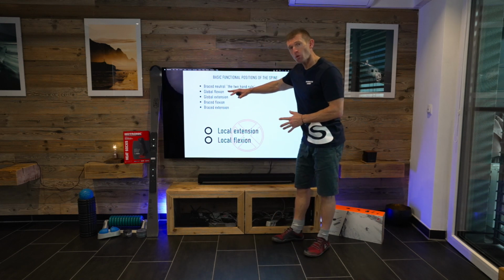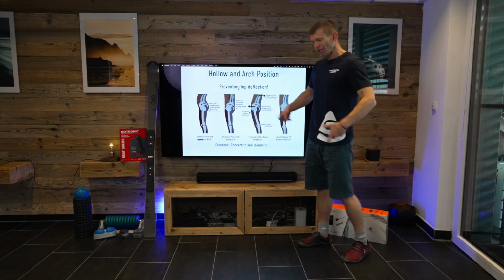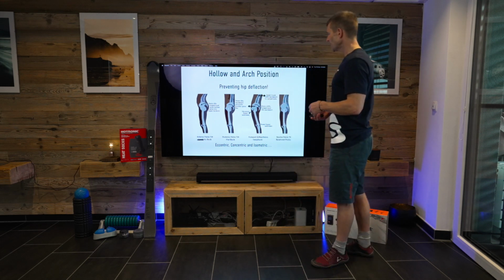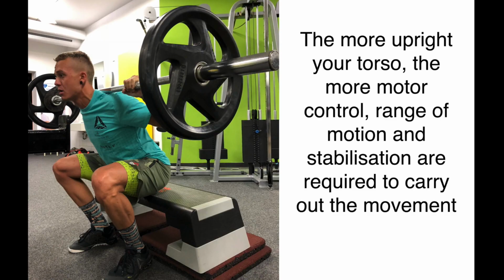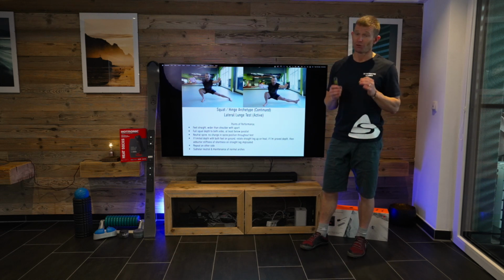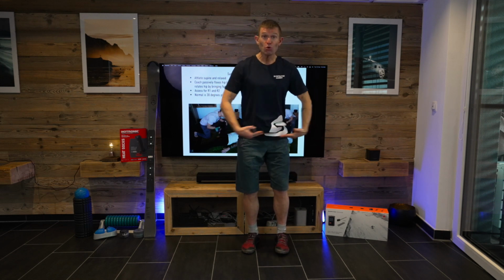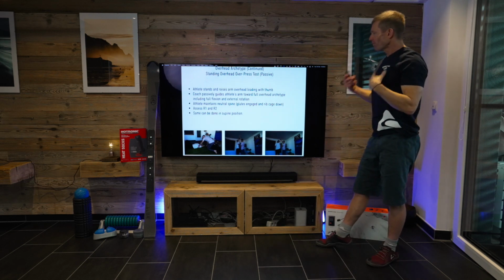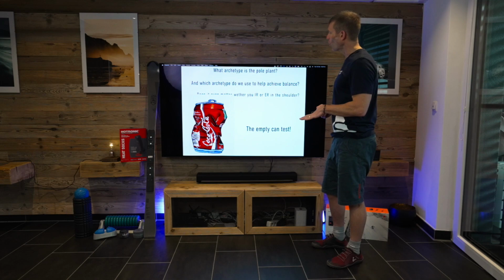Be the best skier you can part 3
The third in a three part series about understanding yourself and how you can  notably improve your piste performance by focusing attention on what you are doing in your every day life. If you knew that you could double your performance level, reduce injury risk, reduce pain, develop longevity and be more dynamic without even stepping on the snow would you not invest sometime into learning more. Just skiing to maximise your skiing potential will no more work than playing only football to be the best footballer. The demands if skiing at a higher level are often over-looked resulting in problems experienced with many ski pros. Don't be a victim and educate yourself so you can be the best you.

00.00 Intro
01.10 Spinal Mechanics
07.30 How to make people aware of core stability and strength
14.00 Mobility self assessment
39.40 Outro